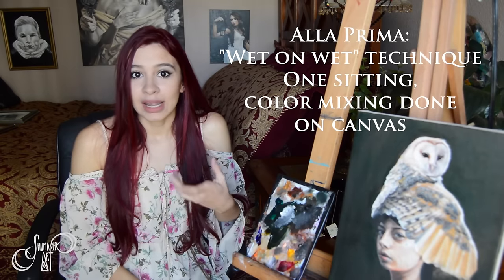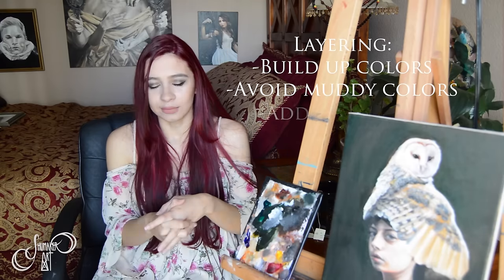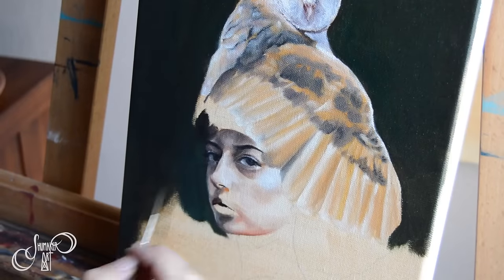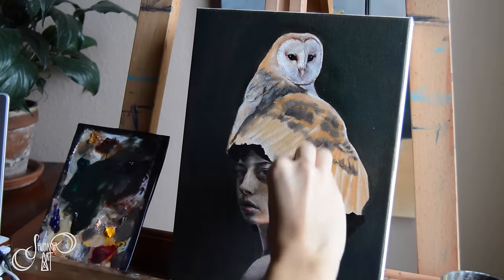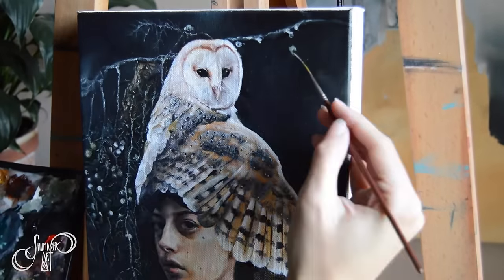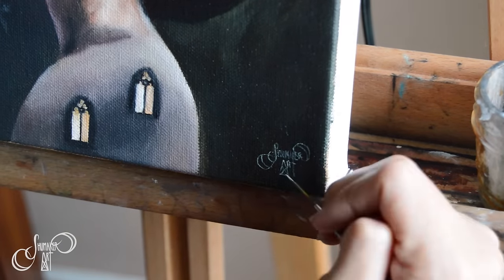Oil Painting Tutorial | How to Layer Paint Oiling Up Technique | Surreal Art Time Lapse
How to layer oil paint using the "Oiling up" or "oiling out" technique | This technique uses linseed oil to build layers | Time lapse surreal portrait and owl painting on canvas |

Big thank you to @swirlsss for allowing me to use her portrait and photography as a reference for this painting

For this tutorial, you will need:
Canvas (preferably larger for beginners), medium (Galkyd), Paint thinner (Gamsol), linseed oil, clearly marked jars, Assortment of large and small brushes, palette, and patience!